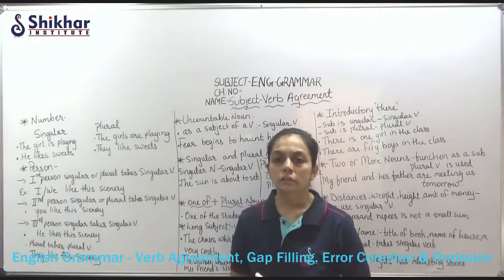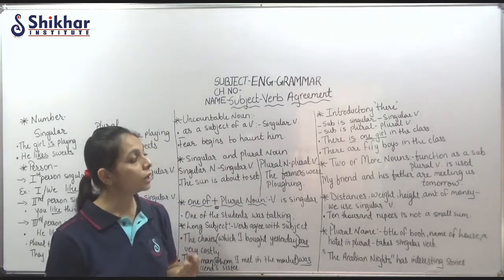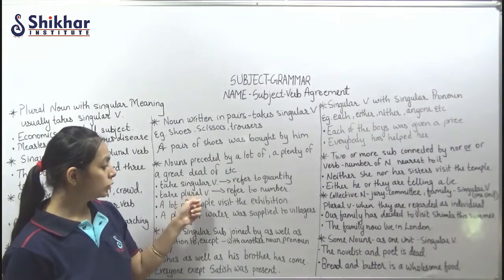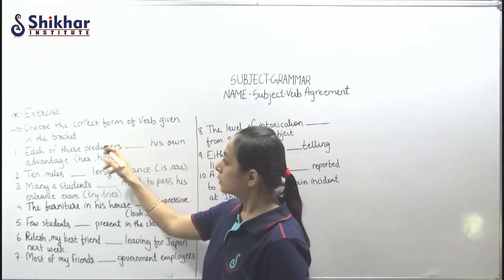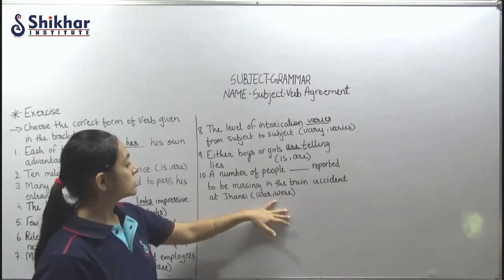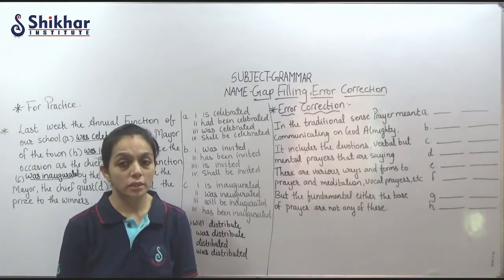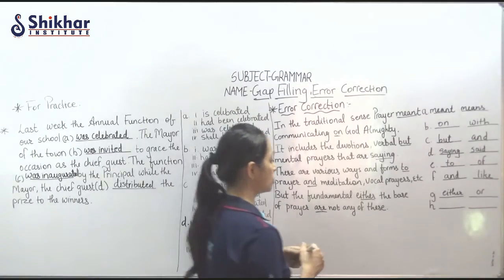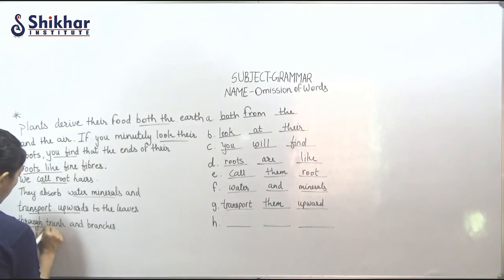English Grammar | Verb Agreement, Gap Filling, Error Corecton & Omission